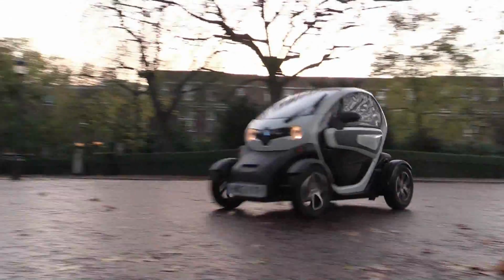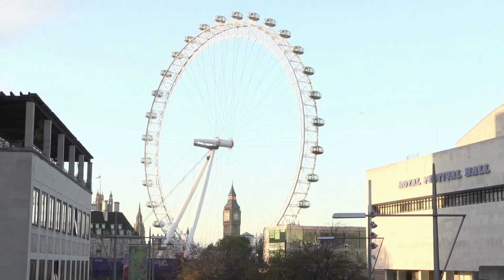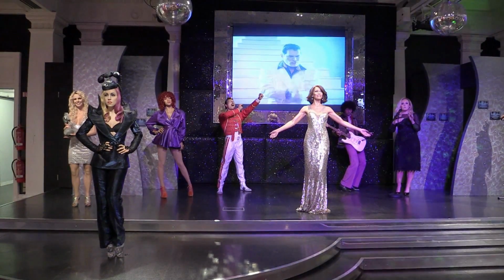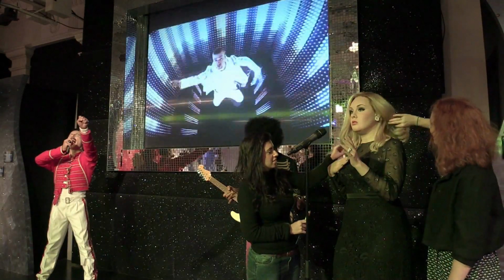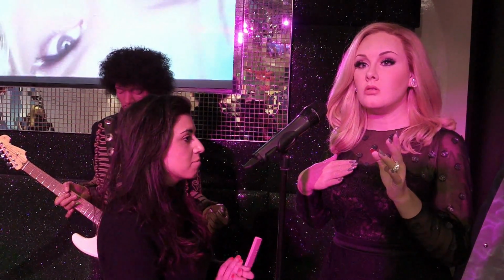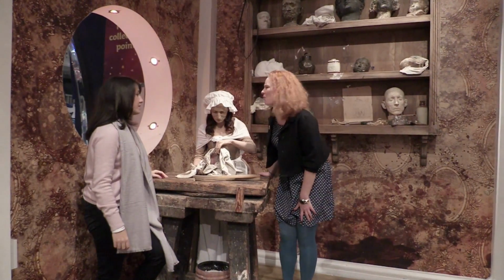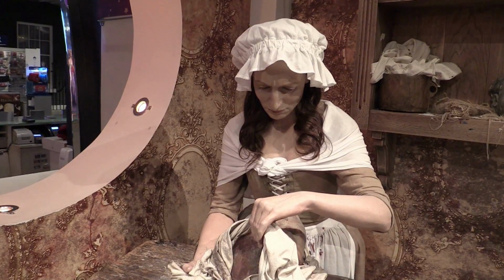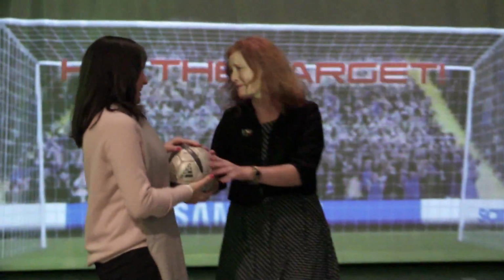Practical Motorhome visits London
Don't dismiss the UK's capital city as a touring destination! Visit London with your 'van and join Practical Motorhome as the team took in the bright lights of the capital.

Welcome to the home of Practical Motorhome on YouTube - Britain's best motorhome magazine.

This channel will give you regular videos, from inspiring travel guides to 'van and product reviews, friendly technical guides and more, all you need whether you're a first timer or a lifelong motorhome fan.